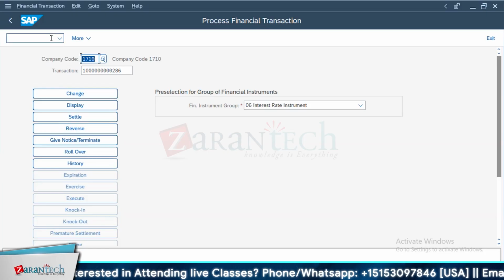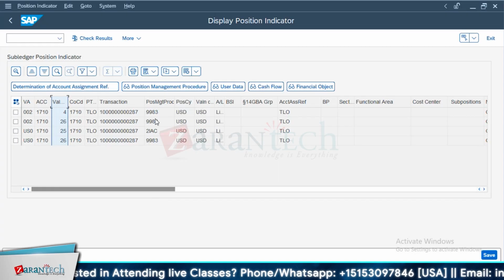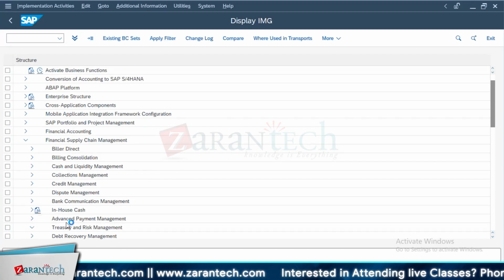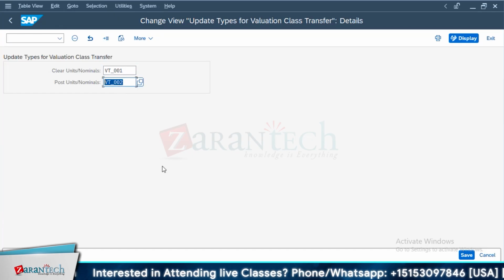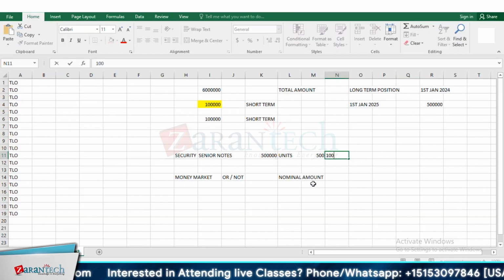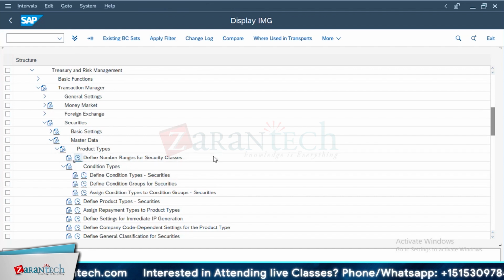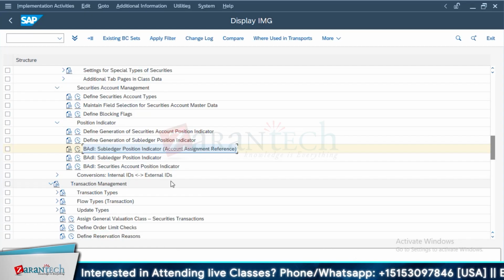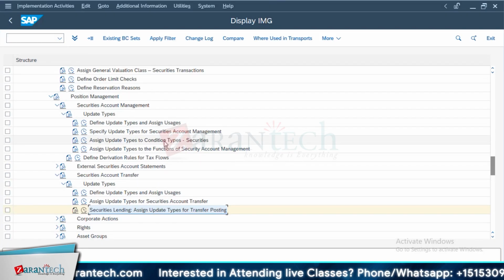Securities Valuation Class Transfer Deal Reversal in SAP S/4HANA FSCM TRM | ZaranTech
In this video on "Securities Valuation Class Transfer Deal Reversal in SAP S/4HANA FSCM TRM," we will cover the process of reversing a securities valuation class transfer deal in SAP Financial Supply Chain Management (FSCM) Treasury and Risk Management (TRM). Learn about the key steps, system configurations, accounting implications, and best practices for handling valuation reversals effectively.

✅ What is SAP S/4HANA FSCM TRM?
SAP S/4HANA FSCM TRM stands for SAP S/4HANA Financial Supply Chain Management Treasury and Risk Management. It's a module within SAP's S/4HANA suite designed to streamline treasury and risk management processes for organizations.

✅ About the SAP S/4HANA FSCM TRM Full Course

✅ Benefits of this, SAP S/4HANA FSCM TRM Full Course
👉 Correspondence process and customizing of correspondence tool

✅ Features of SAP S/4HANA FSCM TRM Full Course
👉Course Duration - 35Hours
👉 Assessments
👉 Lab Documents
👉 Certification Q&A
👉 Course Completion Certificate
👉 E-Books
👉 Certification Guides
👉 Configuration Docs
👉 Cheat Sheet

For More Info on the SAP S/4HANA FSCM TRM Full Course